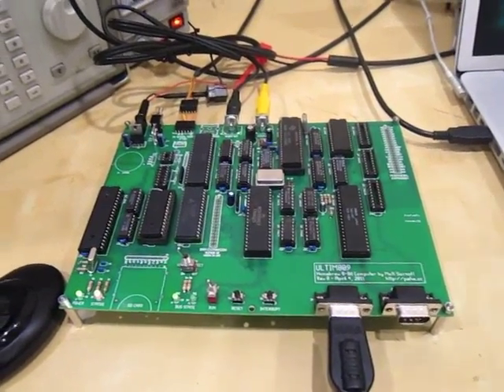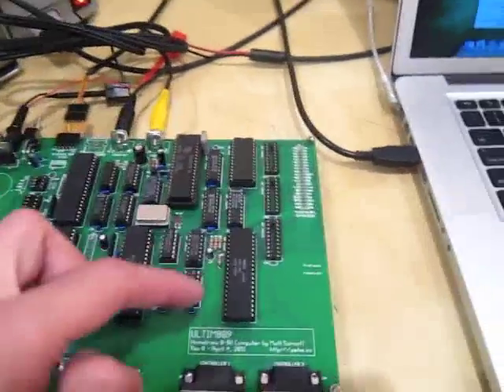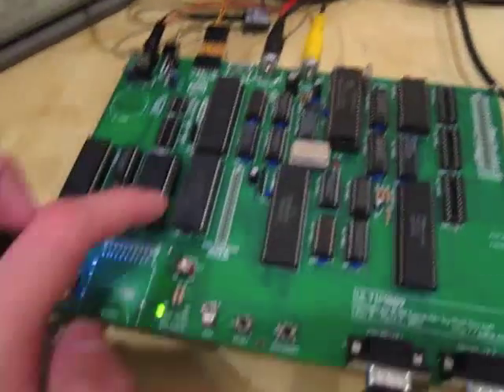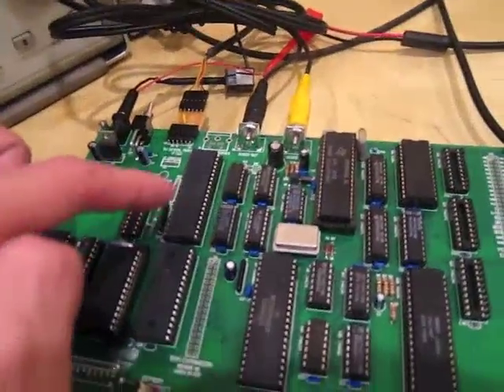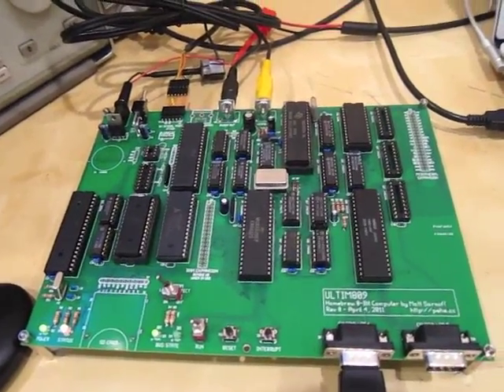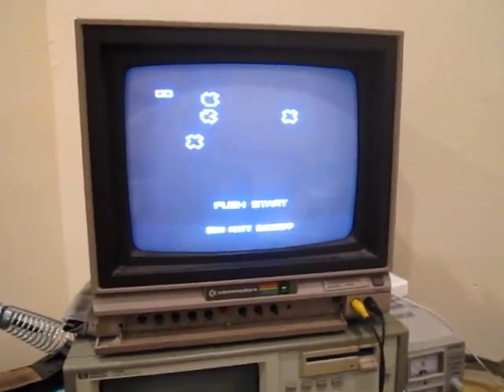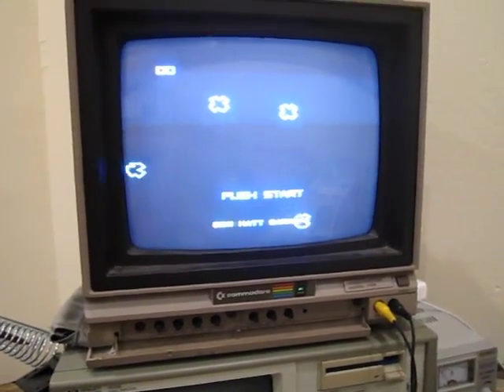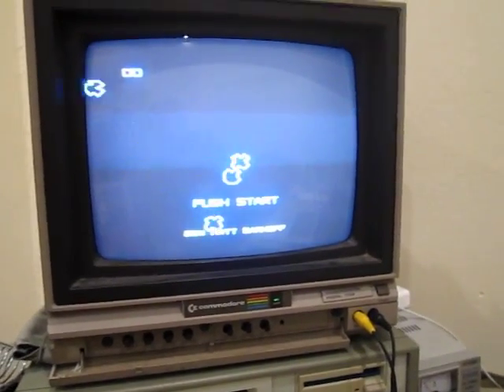Homebrew 6809 Computer: Asteroids!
I have an Ultim809 PCB up and running and I've written my first graphical game for it, a nearly complete implementation of Asteroids (in assembly language, of course!)

If you're around, come see me at the Bay Area Maker Faire on May 21-22, 2011!

Yes, I spent a good amount of time looking at spectrographs of the original Asteroids sound effects so I could accurately reproduce them. I'm especially fond of the extra life sound, it brings back memories :)